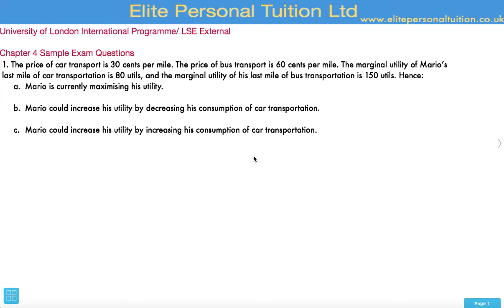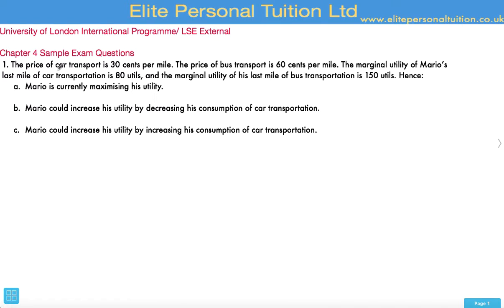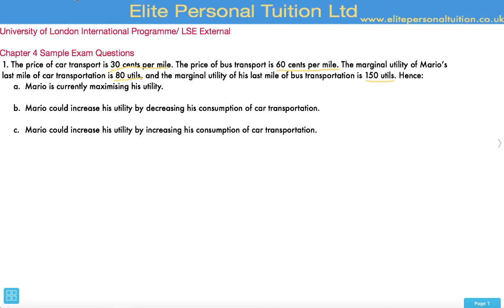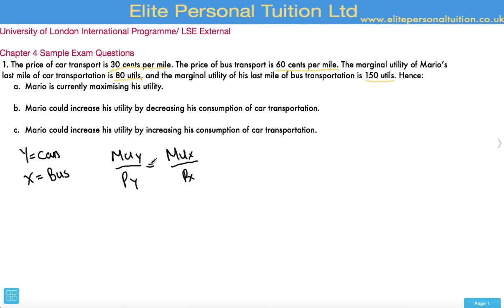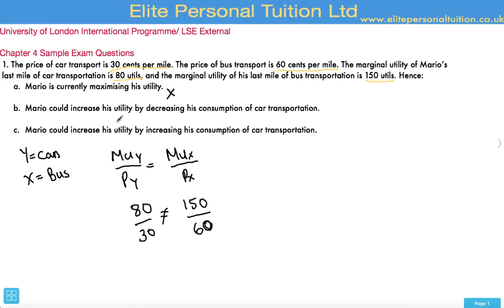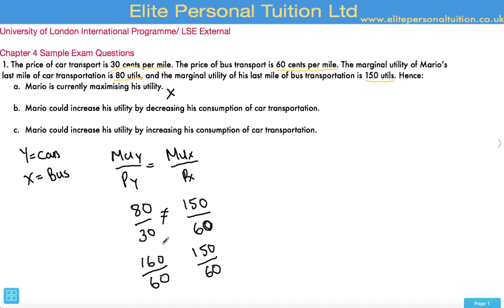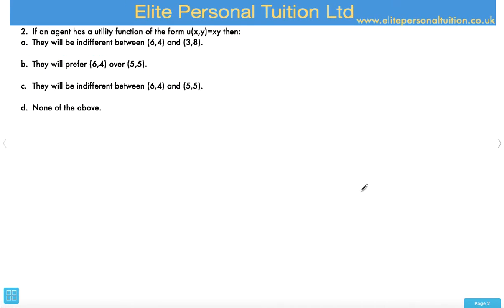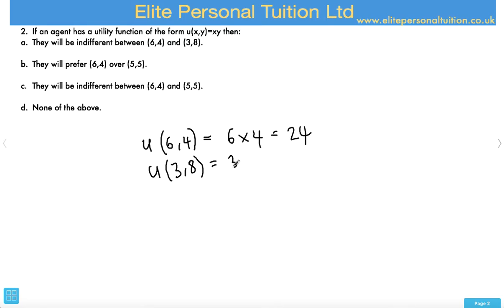Consumer Choice (Chapter 4) Exam Question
Guided tutorial of how to answer chapter 4 sample exam questions on consumer choice from university of London International Programme/ London School of Economics External programme.